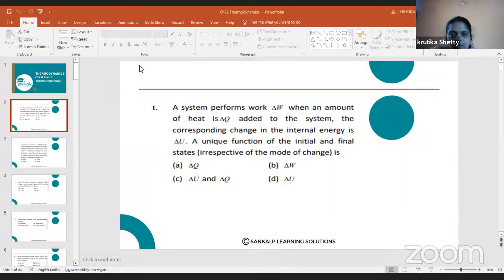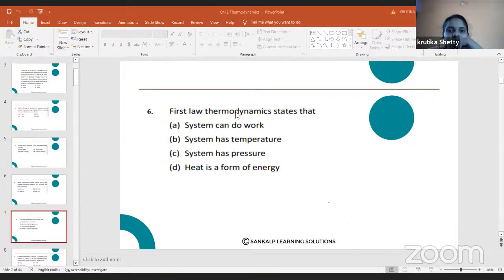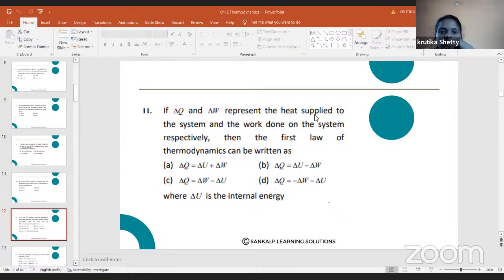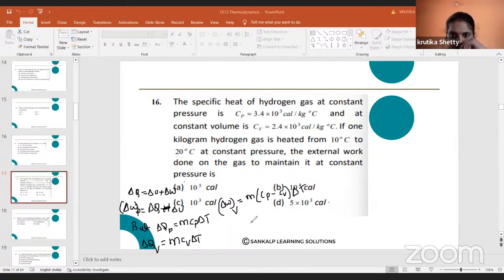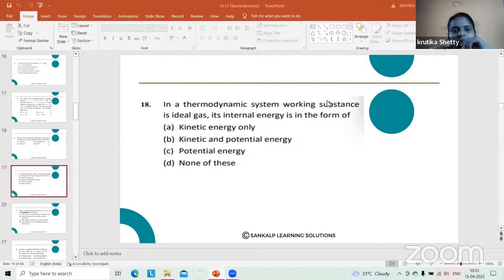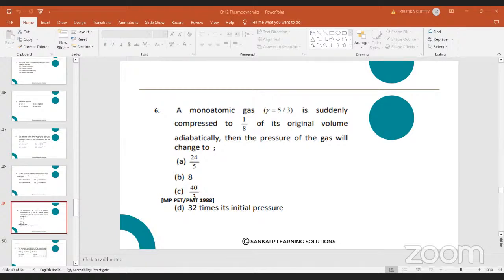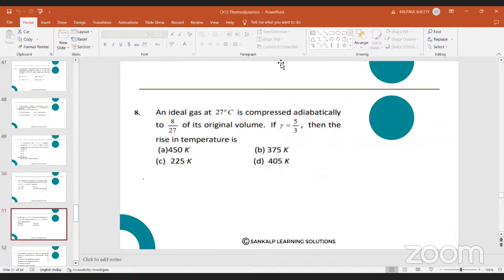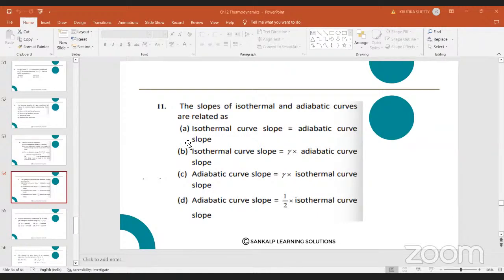Rotary Sankalp K-CET Class 12 - Physics - Thermodynamics